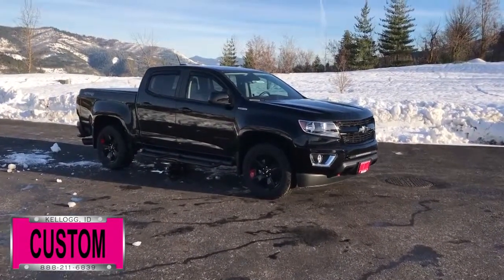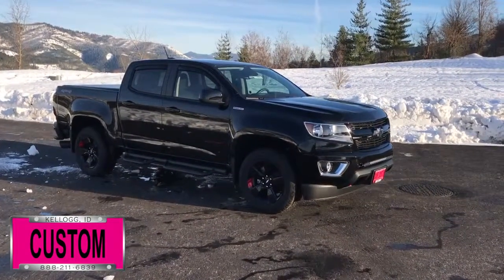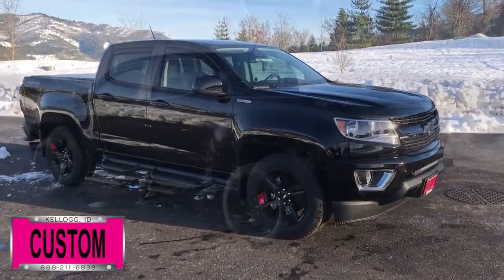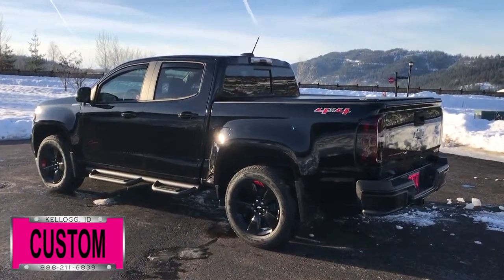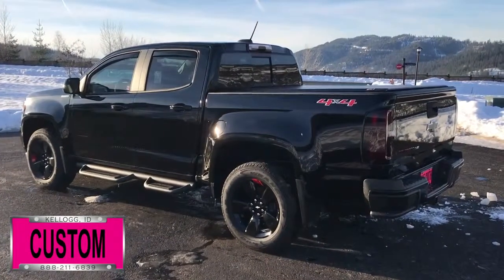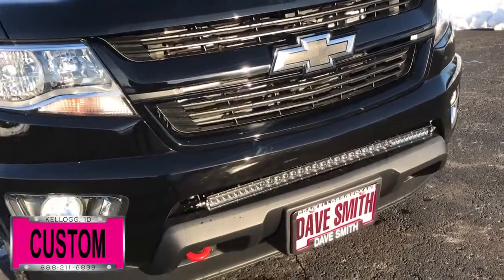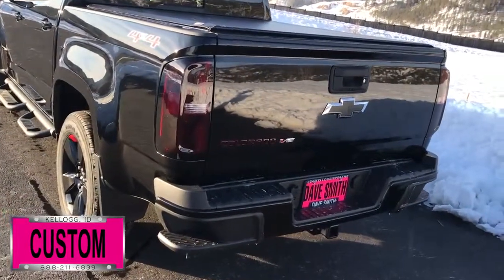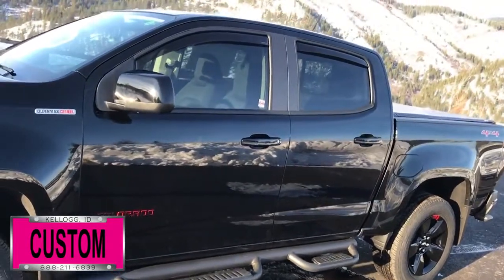Dave Smith Custom 2018 Chevrolet Colorado 78843x Tentacle